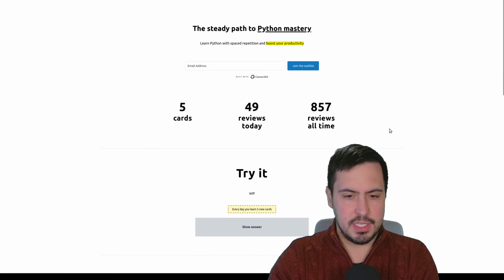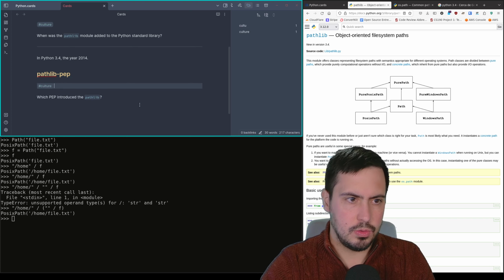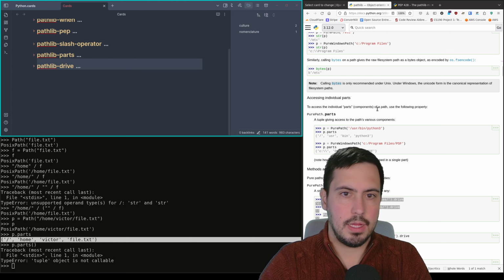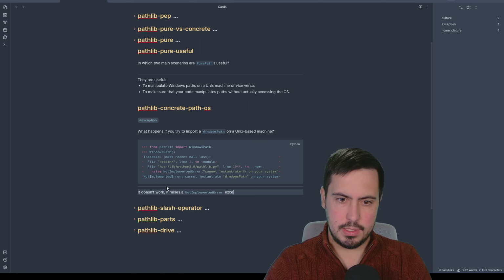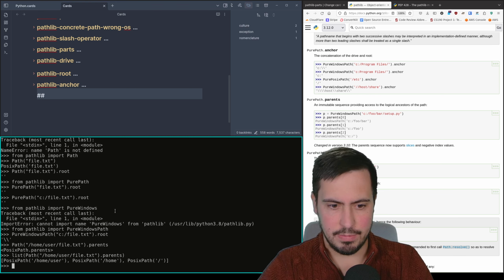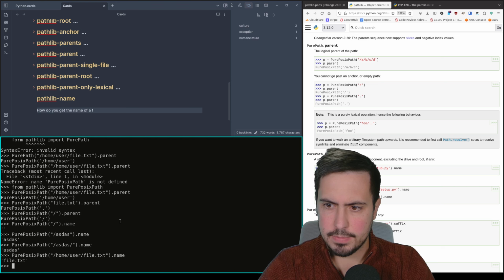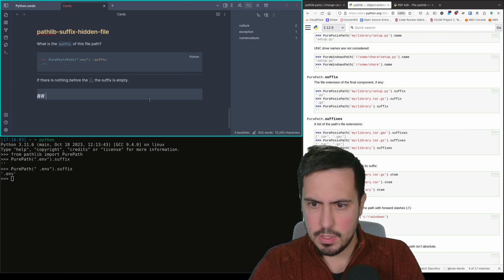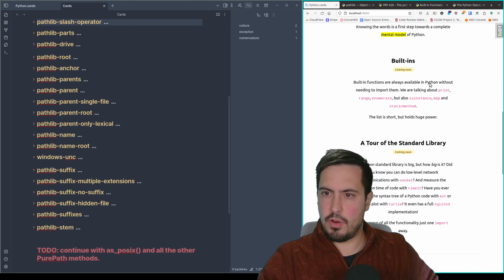Building Python.cards: pathlib deck (1)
to learn Python using flash cards and spaced-repetition.

In this video, I start creating a deck for mastering the pathlib module.